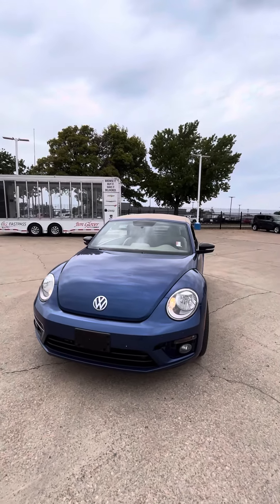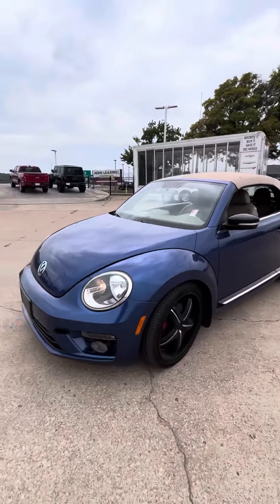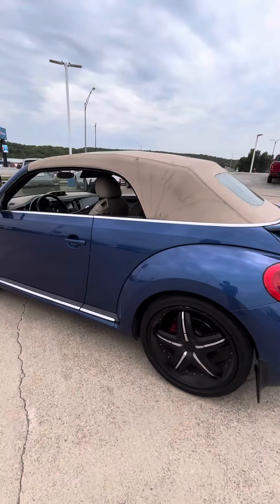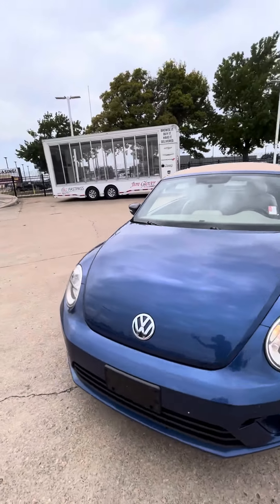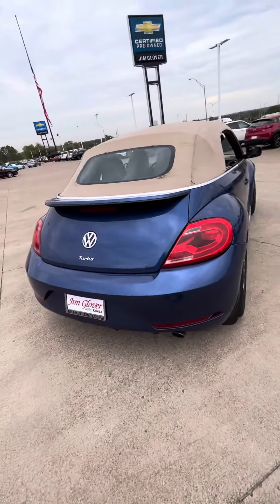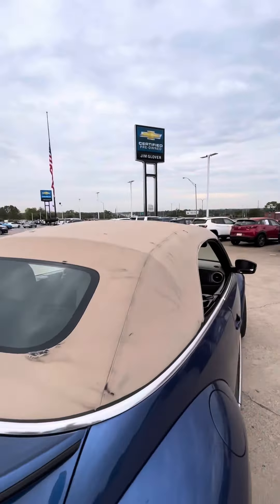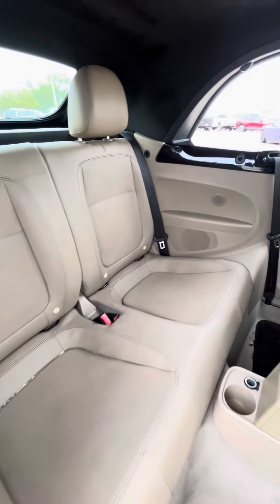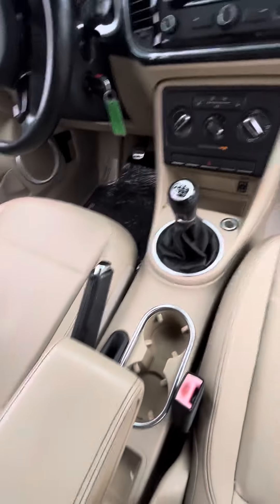2013 beetle for Gretchen Denney